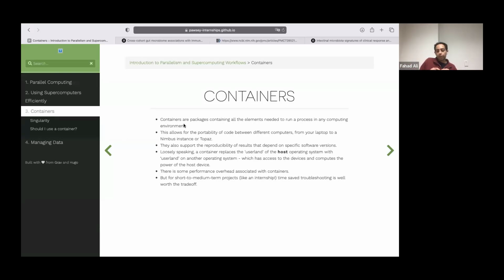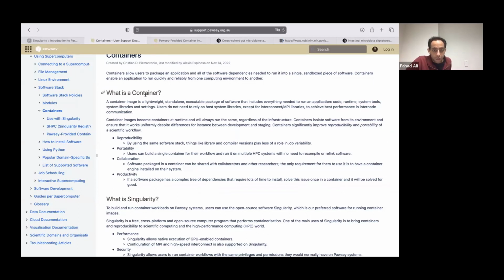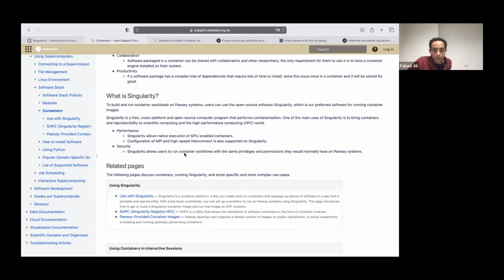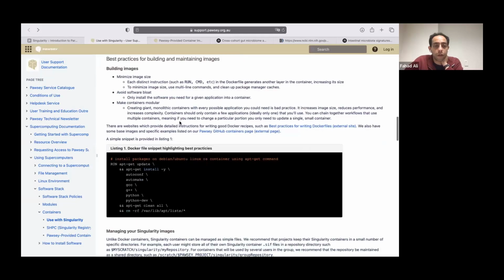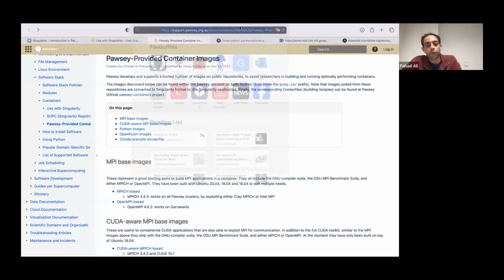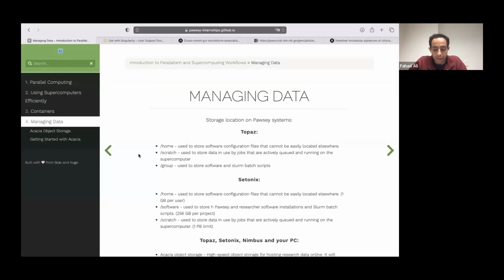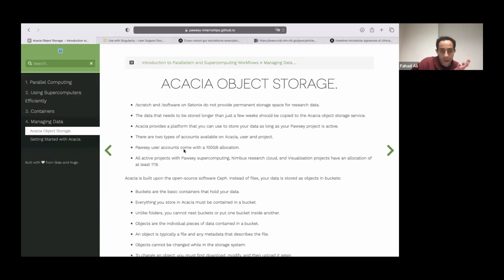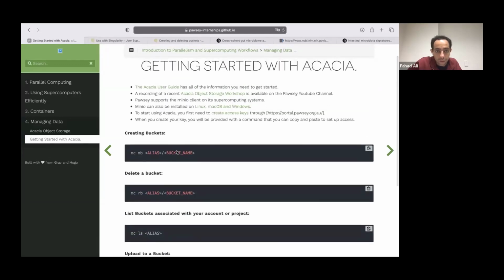Parallel computing and research workflows (pt3)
Delivered by our Pawsey interns. Topics covered include:
3. Containers
- Singularity
- Should I use a container

4. Managing data
- Acacia object storage
- Getting started with Acacia